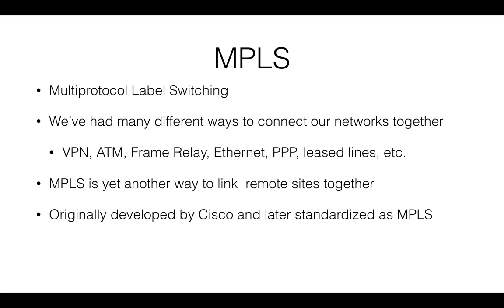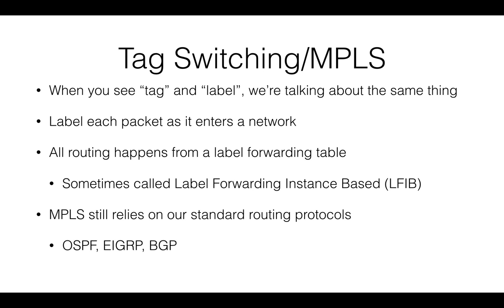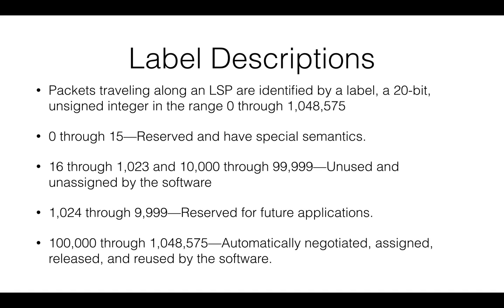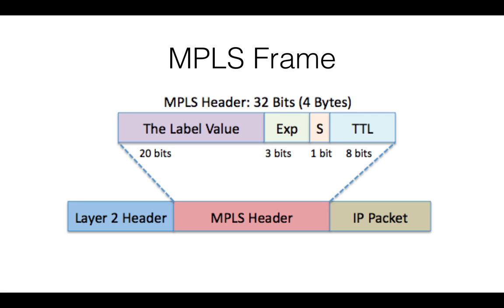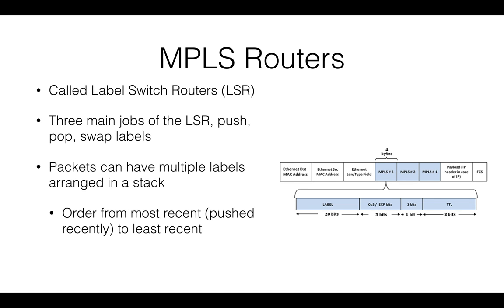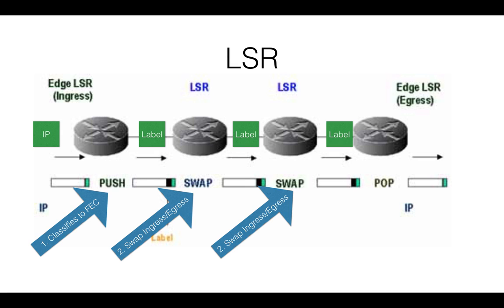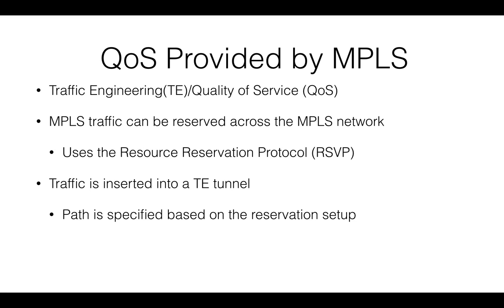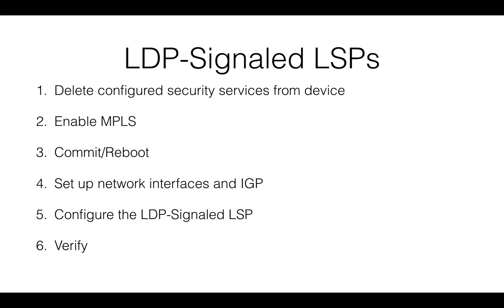10 MPLS - Adv. R&S